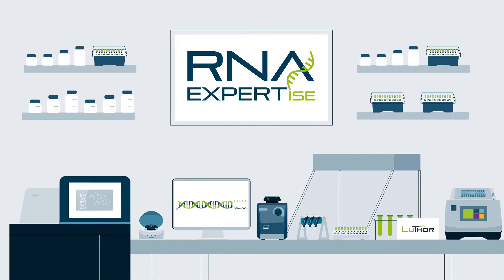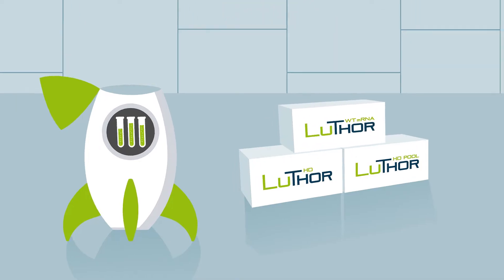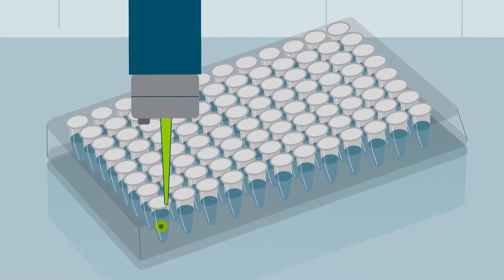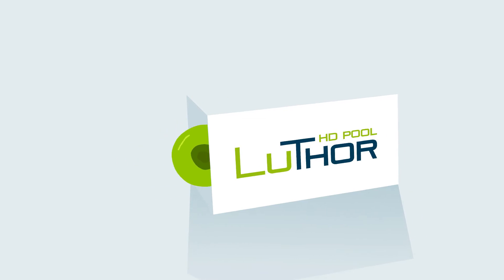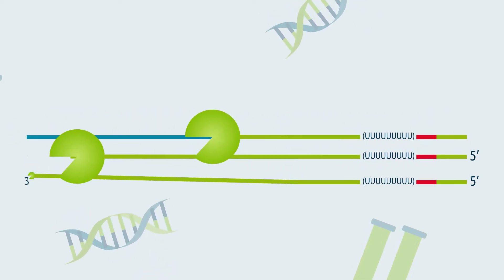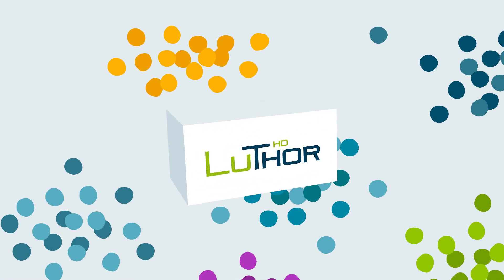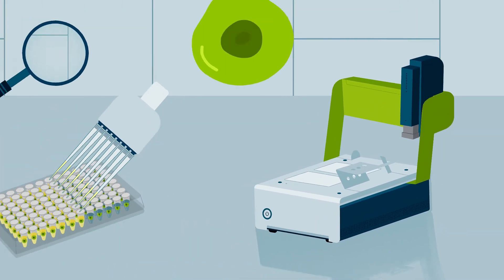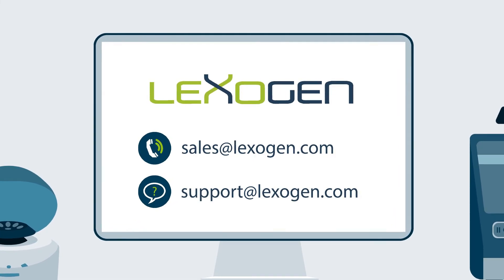RNA EXPERTise: LUTHOR High-Definition RNA sequencing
Lexogen introduces you to its new LUTHOR family: access High-Definition single-cell RNA sequencing (HD scRNA-Seq) with unprecedented sensitivity, thanks to the LUTHOR HD kits. Additionally, the LUTHOR single cell dispenser streamlines the workflow by providing an easy-to-install, plug-and-play instrument to precisely dispense one cell per well.

SPEAKER:
Julie Wood
Lexogen